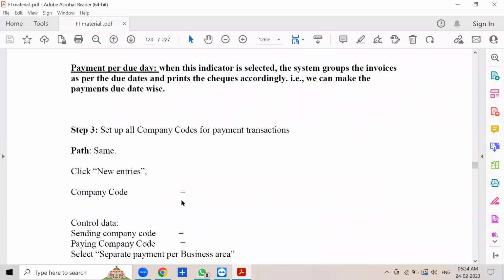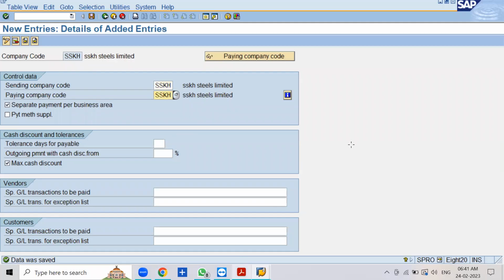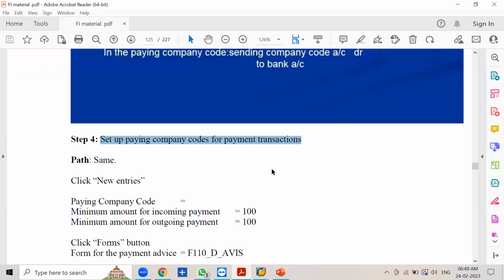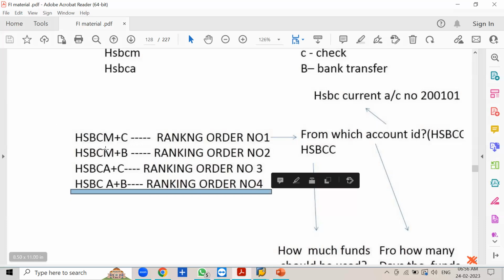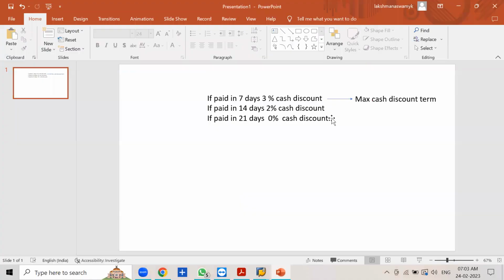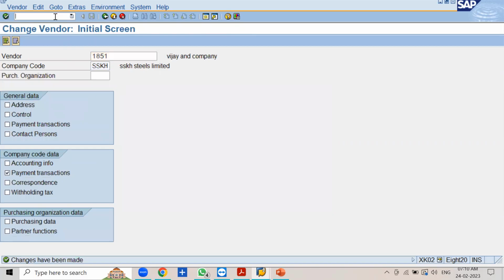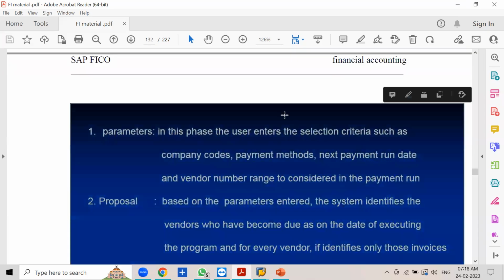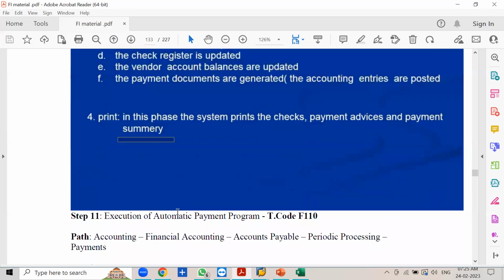FI Class no 40